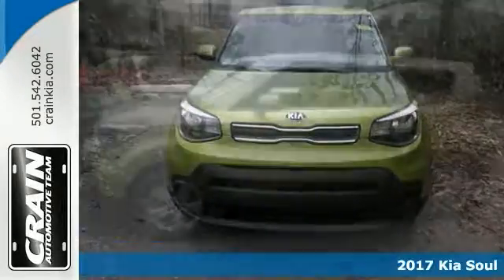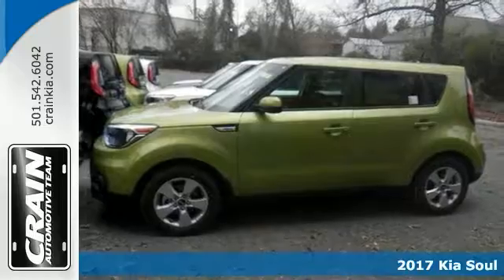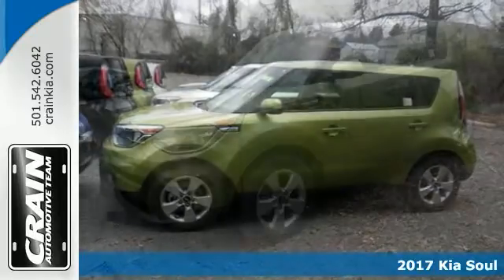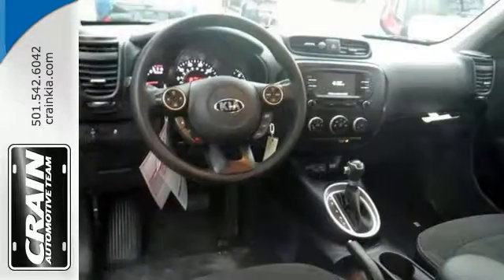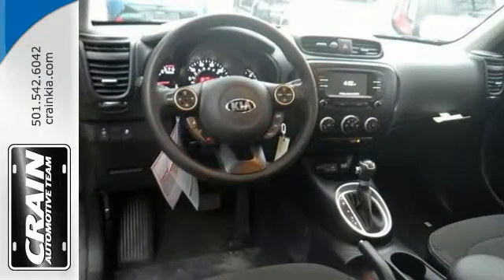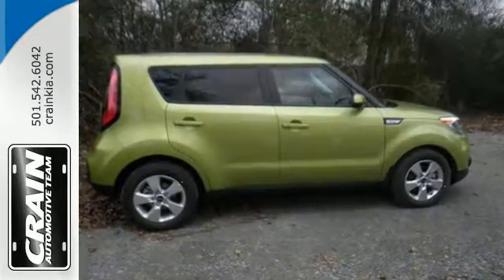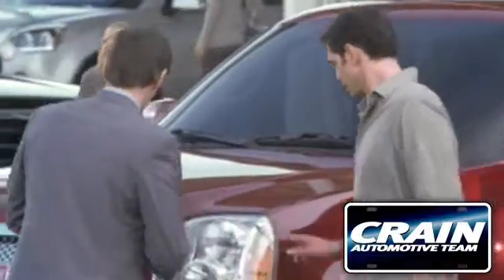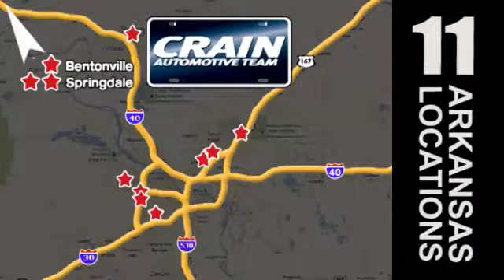New 2017 Kia Soul Sherwood AR Little Rock, AR 7KC1731 - SOLD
Year: 2017
Make: Kia
Model: Soul
Trim: BASE PACKAGE
Engine: 1.6L GDI DOHC Dual CVVT I4 Engine
Transmission: Automatic
Color: Alien II
Interior: Black
Stock #: 7KC1731
VIN: KNDJN2A28H7877565
Contact Crain Kia today for information on dozens of vehicles like this 2017 Kia Soul Base. Based on the superb condition of this vehicle, along with the options and color, this Kia Soul Base is sure to sell fast. Just what you've been looking for. With quality in mind, this vehicle is the perfect addition to take home. You can finally stop searching... You've found the one you've been looking for. The look is unmistakably Kia, the smooth contours and cutting-edge technology of this Kia Soul Base will definitely turn heads. Every new and pre-owned vehicle is backed by the Crain Commitment, including our 100% low price guarantee, a 100 hour love it or leave it exchange policy, and a 100 year 100,000 mile warranty. The Crain Team's Got 'Em!

Address:
5830 Warden Rd